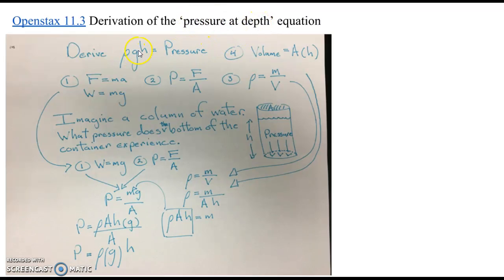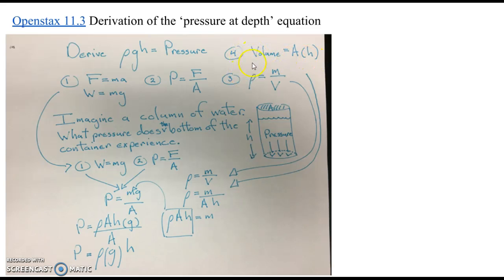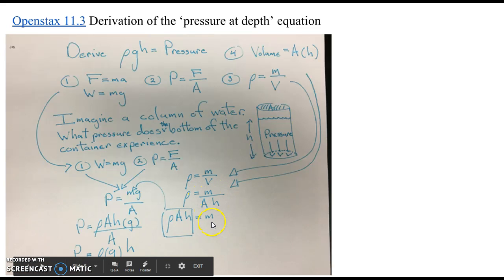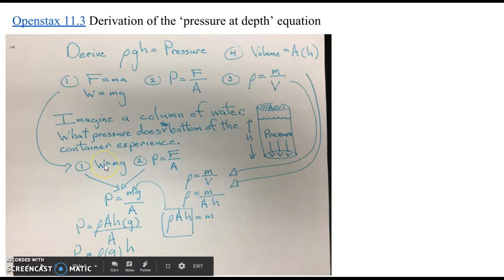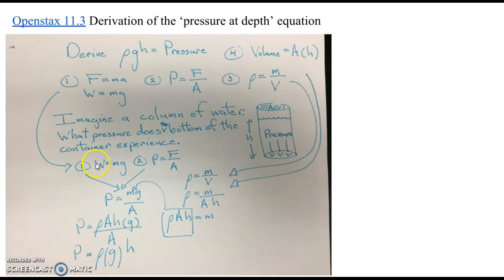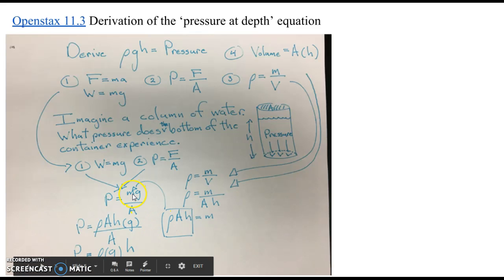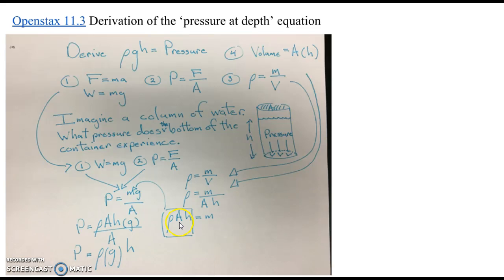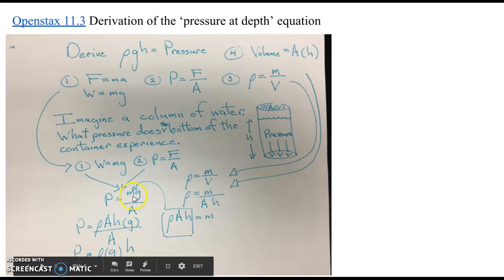derivation of 'rho g height' pressure equation